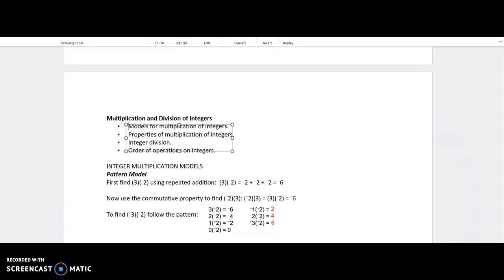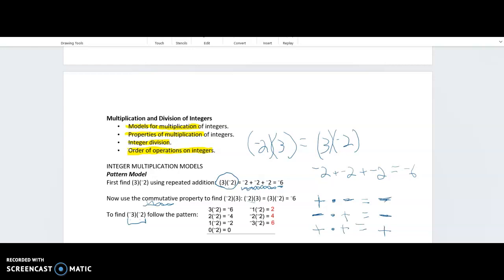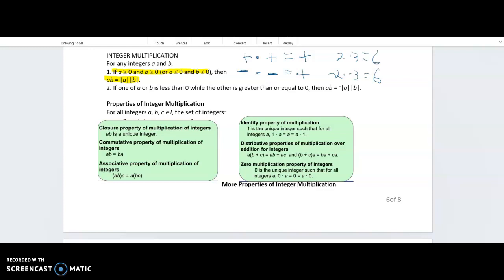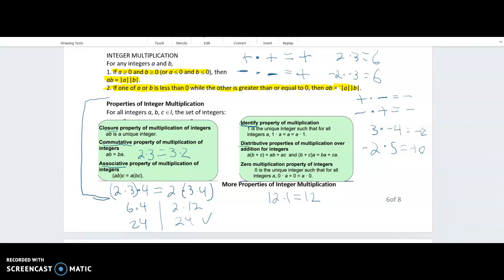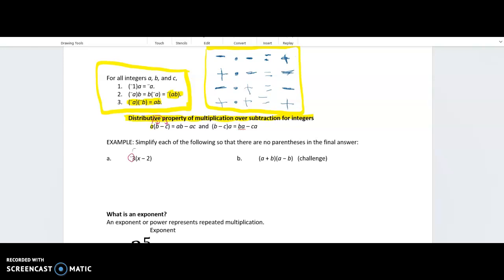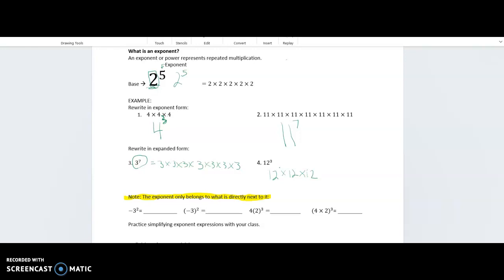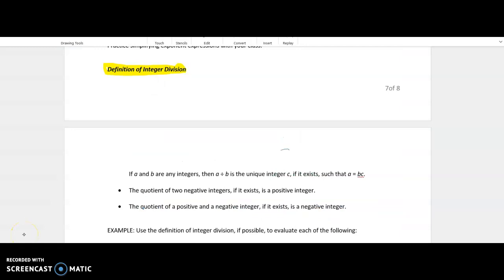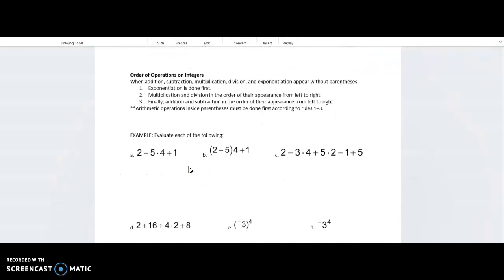Multiplication and Division of integers